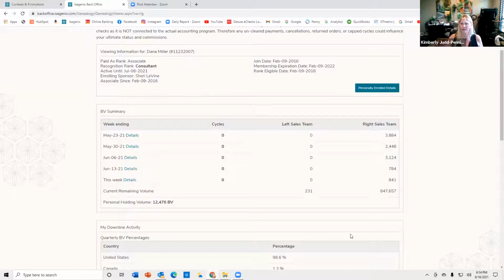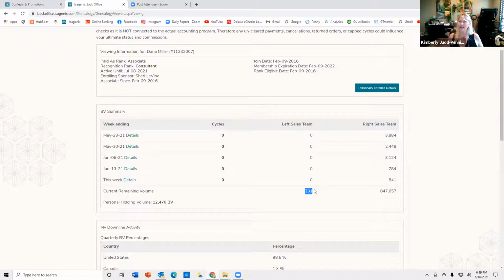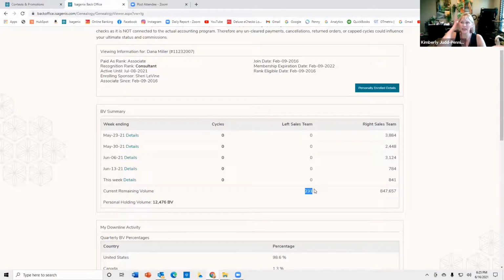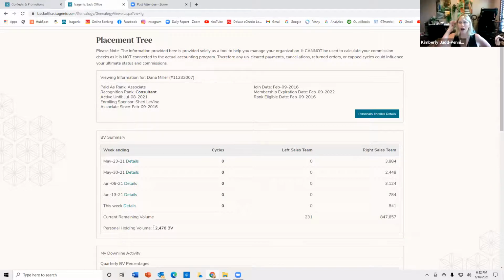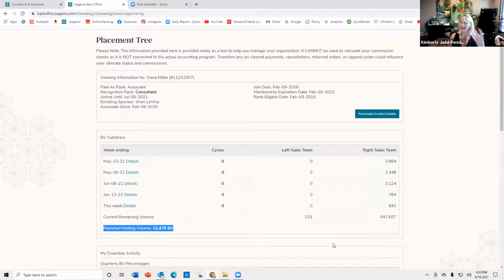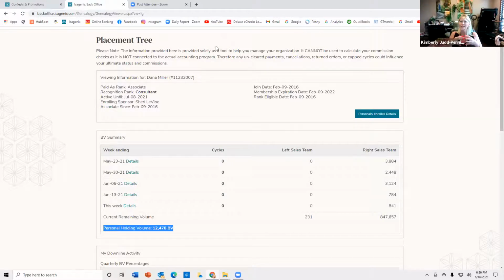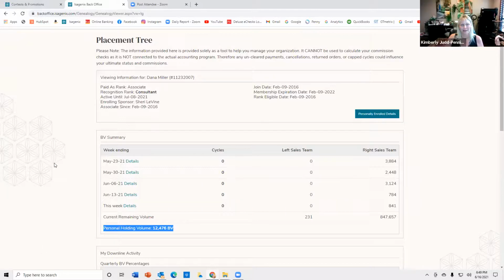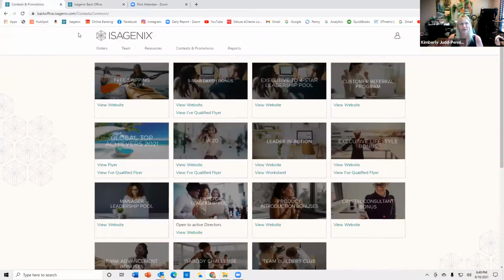Wellbeing and Wealth June 16th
Team call with Kimberly Pennie on how to get people paid using the points they have generated.